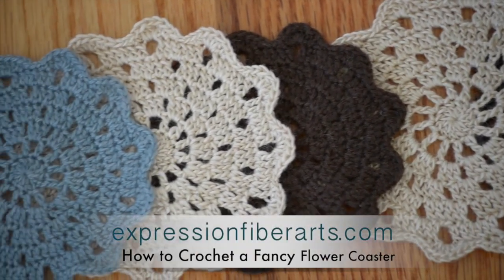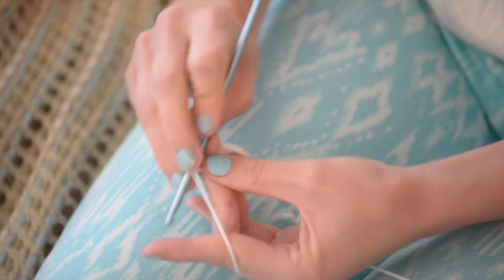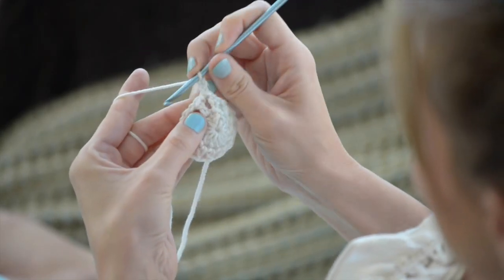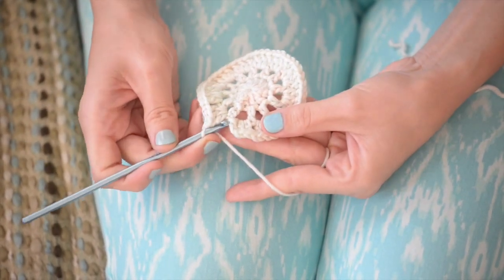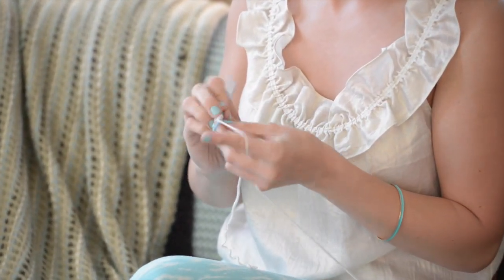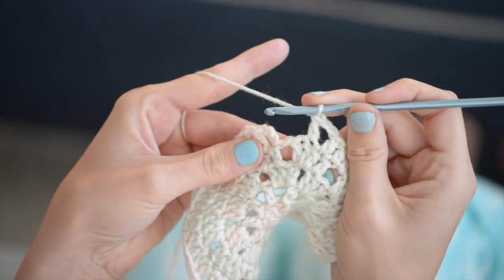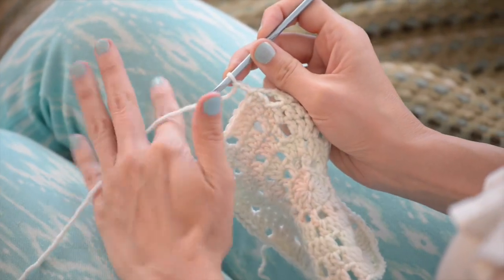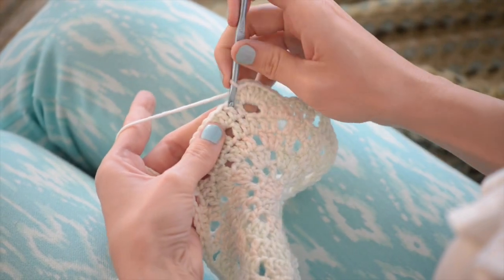How to Crochet a Fancy Flower Coaster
The Hooks I Use

What I Use to Weave in My Ends

Pins I Use To Block My Project

Mats to Block My Project

Sign up for email updates there at the site to get news about our new patterns (which are usually free for a limited time), big monthly yarn giveaways, new and limited product releases, coupon codes and more.

WOOP!

Have a great day, my lovely!

Chandi